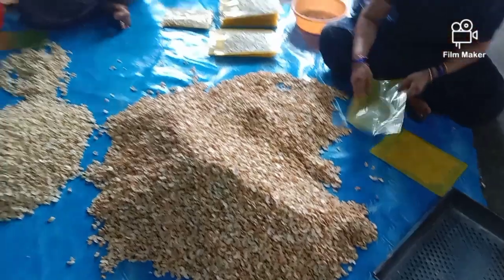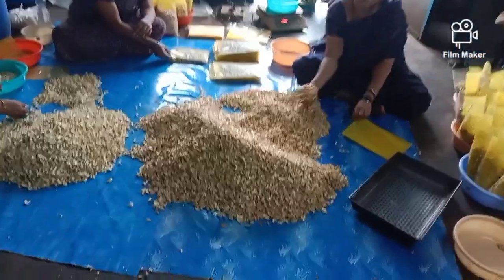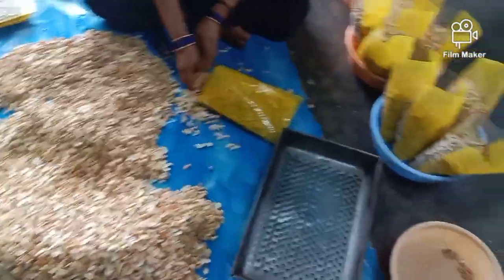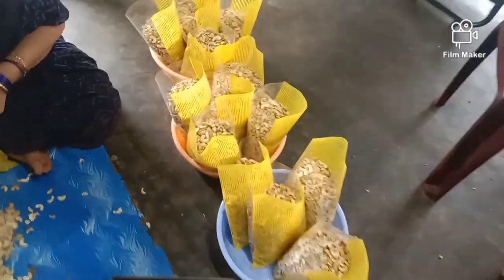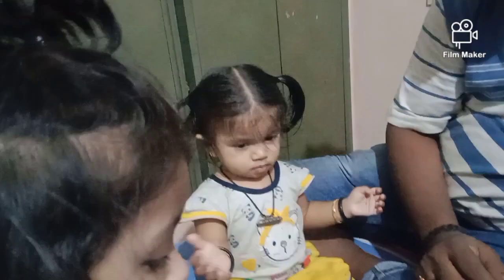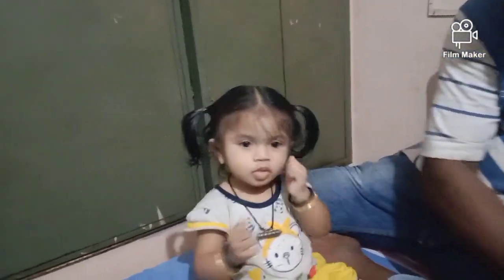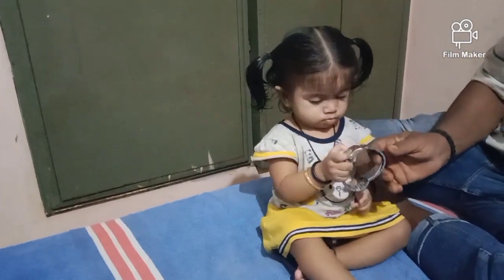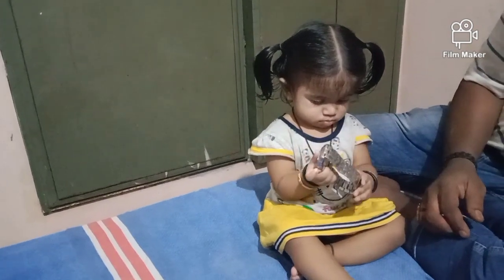మా ఫాక్టరీలో స్పెషల్ జాంబో జీడిపప్పు గుళ్ళు 👌చాలా బాగుంటాయి అందరు ఆర్డర్ చేయండి🙏🙏🙏🙏📞